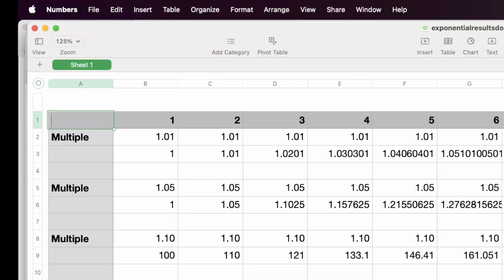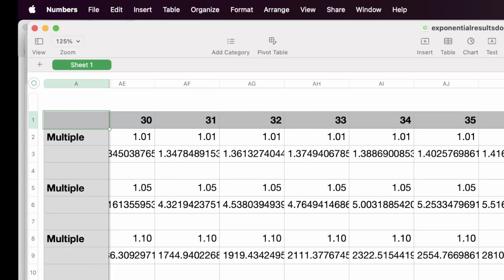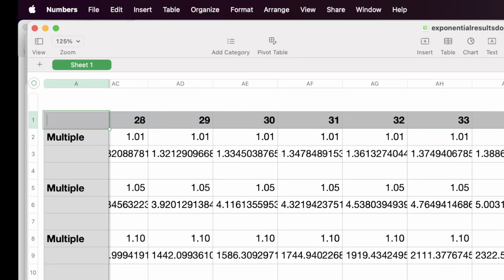The 90-Day Blueprint to get 78x more Results